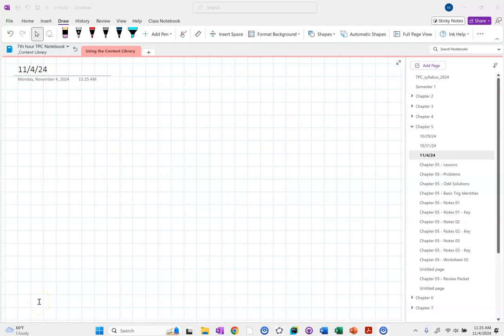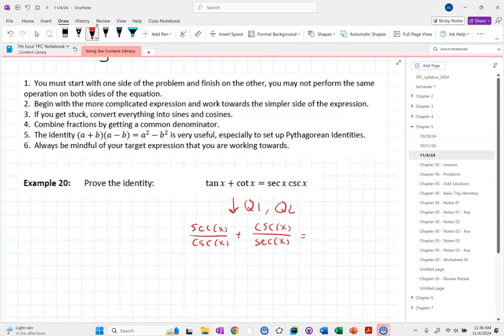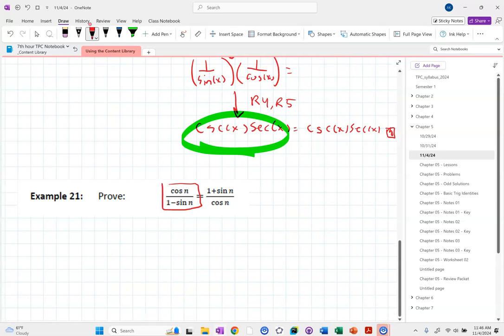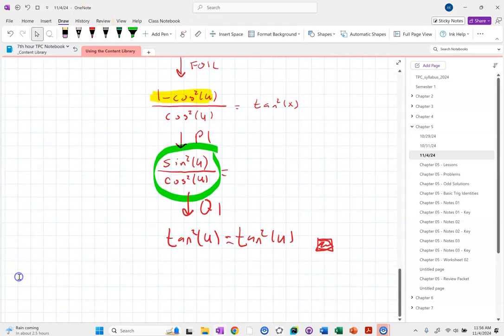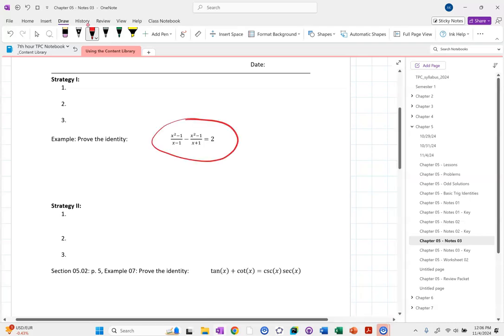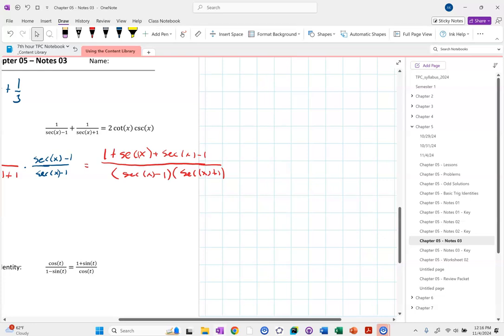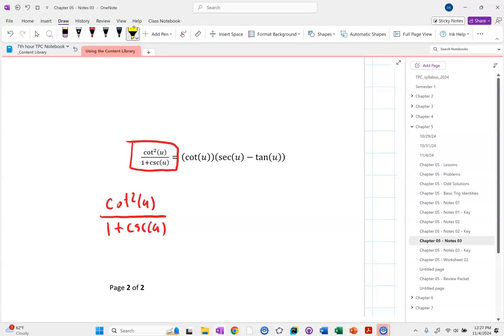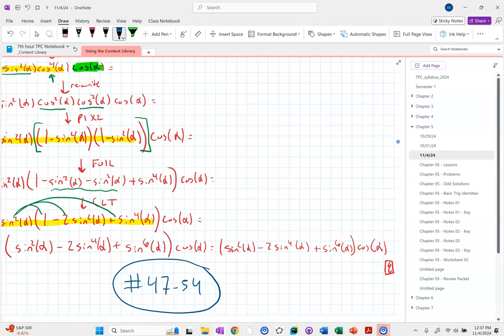11/4/24 TPC - 7th hour